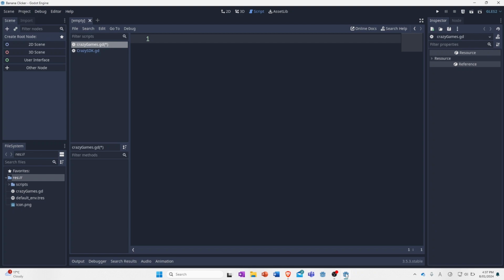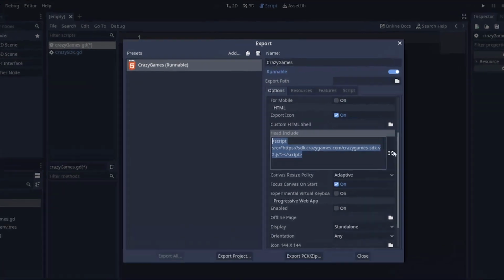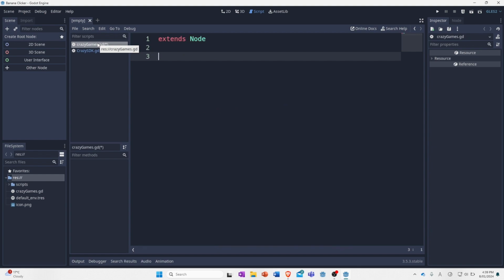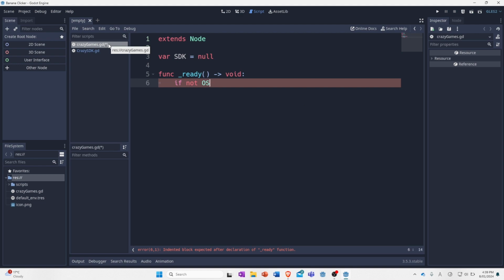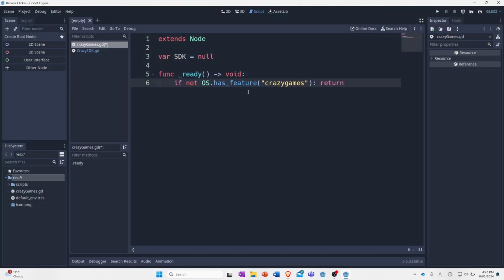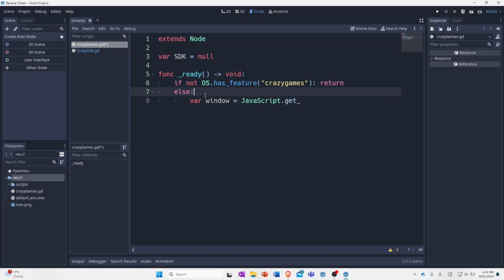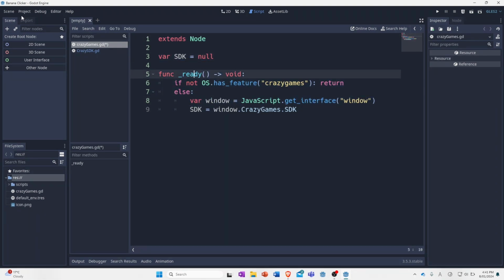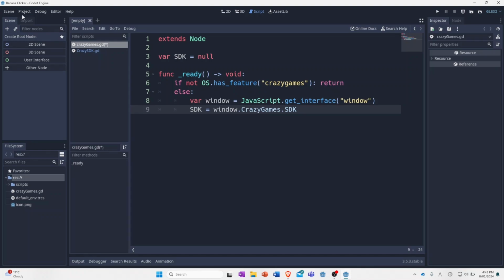An Introduction to optimising Crazy Games' SDK onto Godot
The newest Godot update has put my attention to Crazy Games. It is a great tool to get seen on the site and is pretty useful for getting revenue. Here's how to optimise Godot for Crazy Games